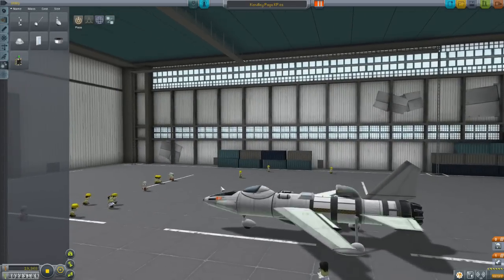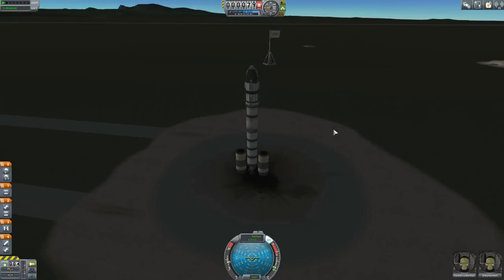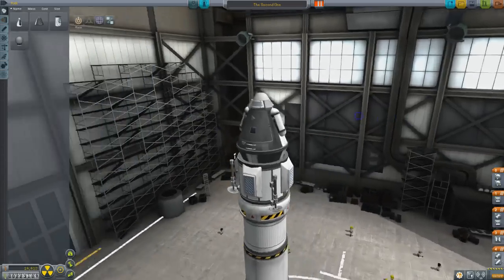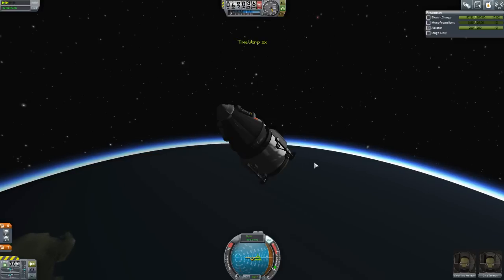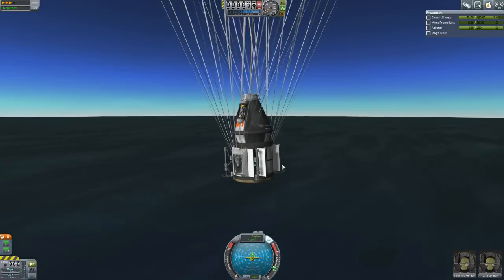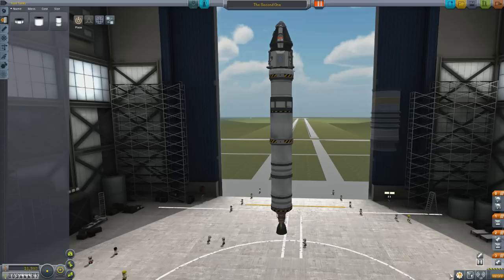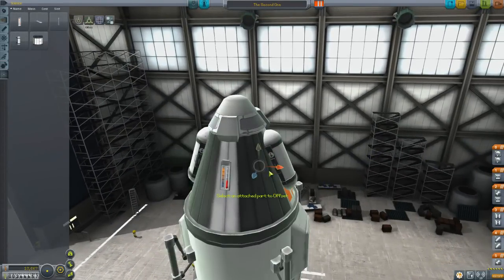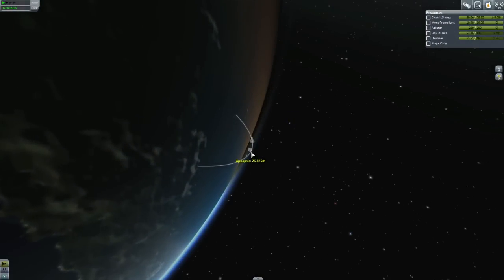Kerbal Space Program // "Tallywhacker-1"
The worst part is, I didn't set out to build it that way, it just kinda... happened.  I think caption guy probably let me off lightly this time, all things considered...